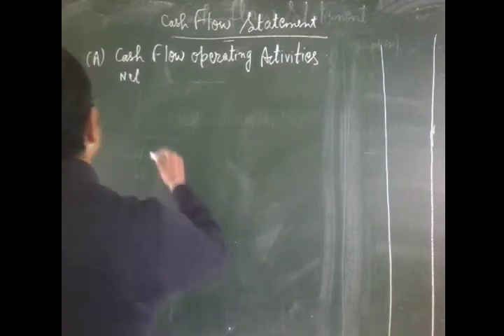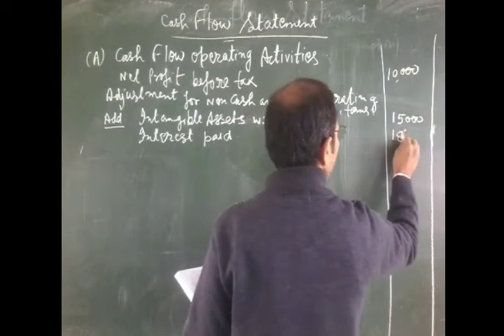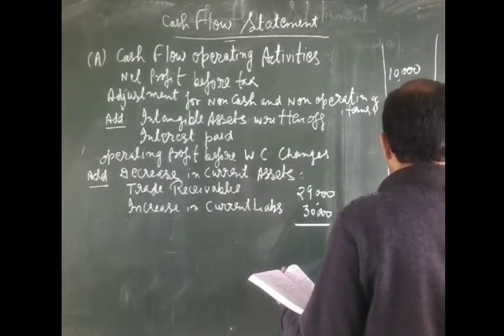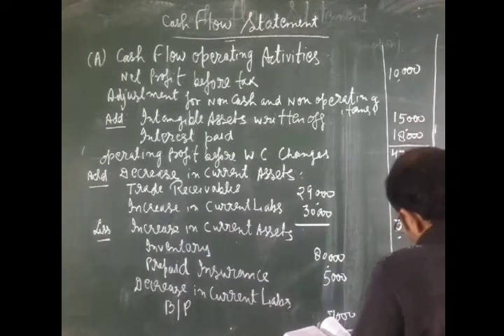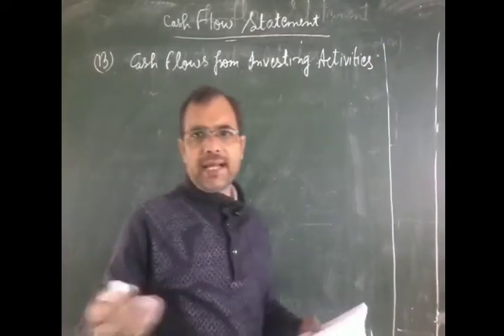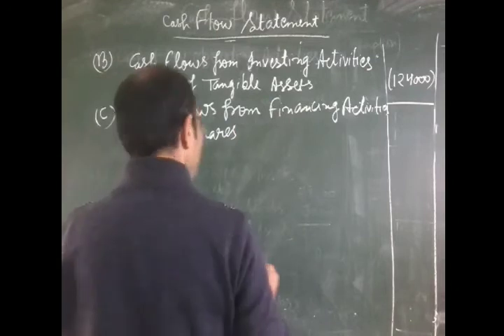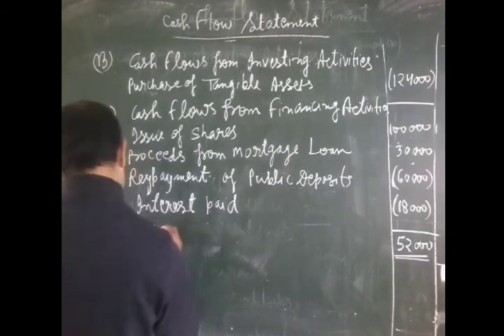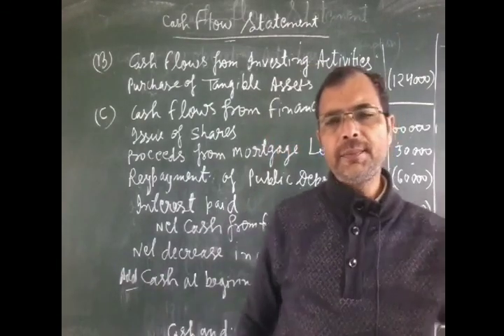Accounts Class 12 Cash Flow